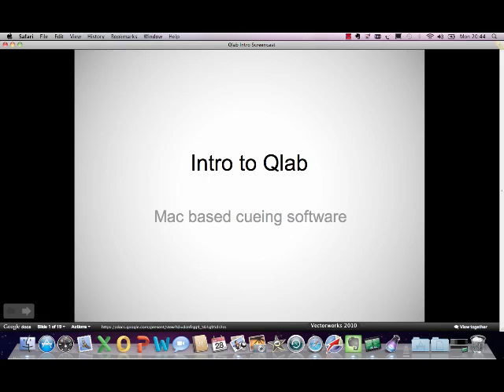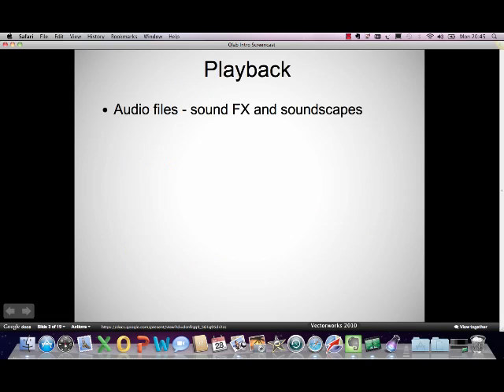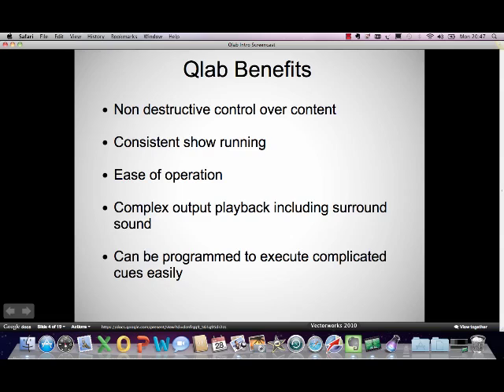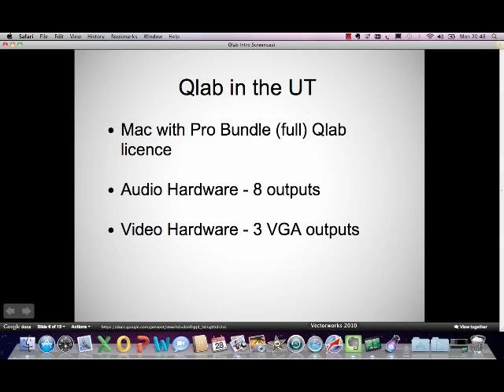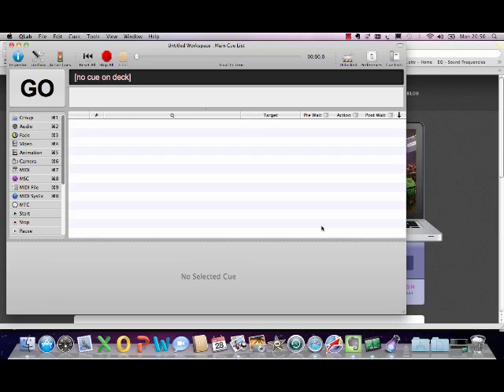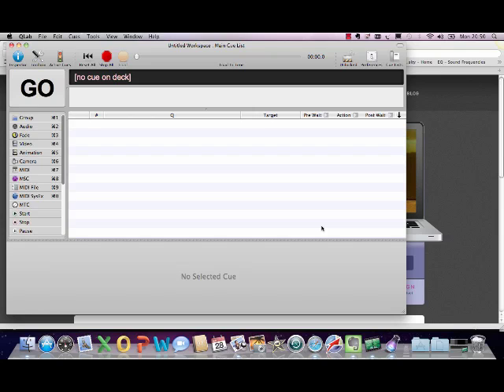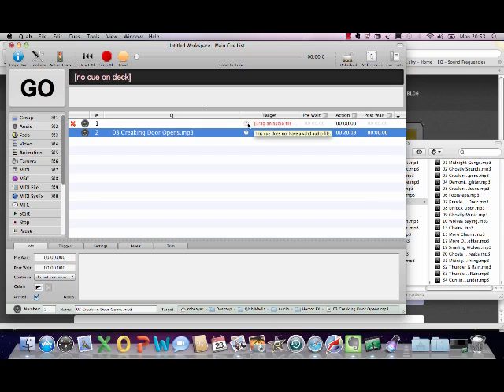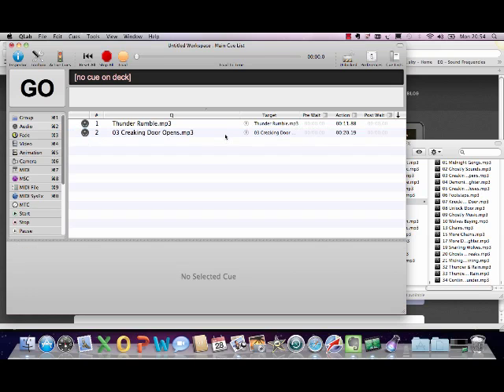Qlab Tutorial - Introduction To Qlab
I also run QLab training online using the latest version of QLab, details can be found

The first in a series of screencast tutorials on the basics of using Qlab from Figure 53

This guide gives you background on what Qlab is, and introduces the different elements of the interface before looking at adding simple cue.  Other tutorials in the Qlab series cover the use of Audio Cues, Cue Timing and Video / Image Cues.

Topics:
Qlab uses and features overview
Benefits and drawbacks to using Qlab and other digital media playback for shows
What file types will Qlab play?
The Qlab interface: The Cue Window, Inspector, Tools menus
Adding an Audio Cue to the Cue List
The Qlab Red Cross
Basic setting up of Audio Output Interfaces in Qlab under Workspace Preferences